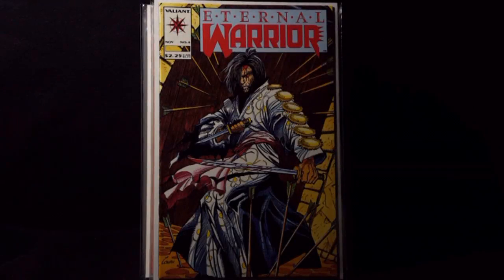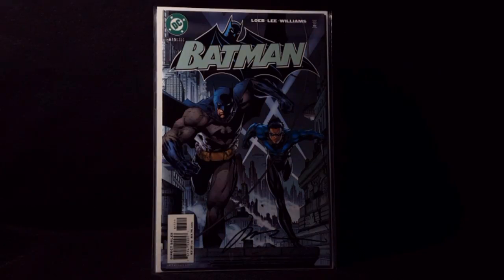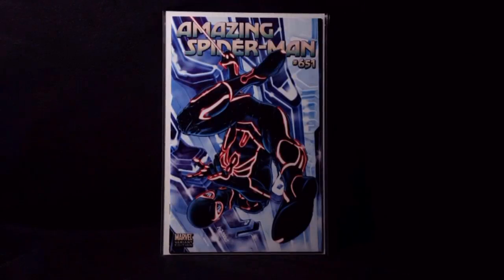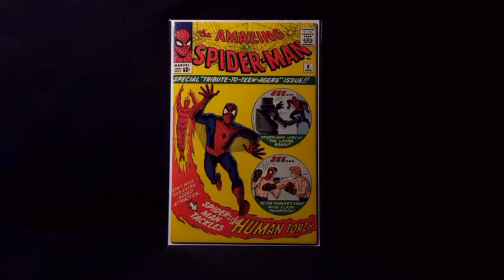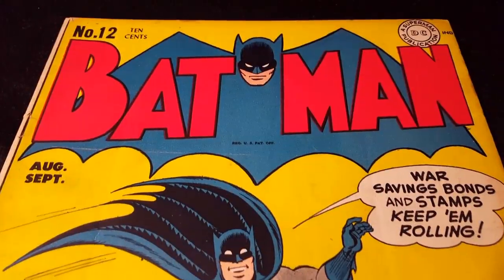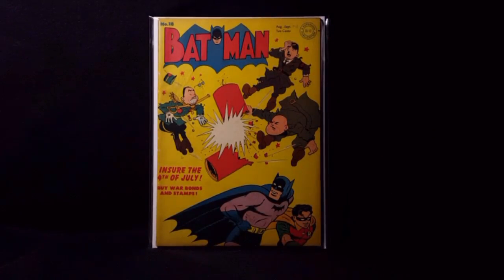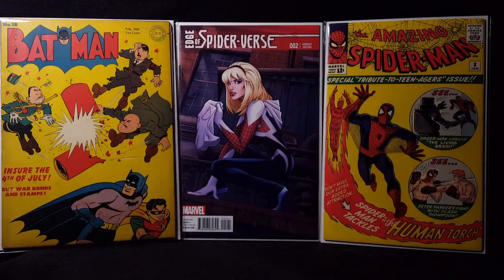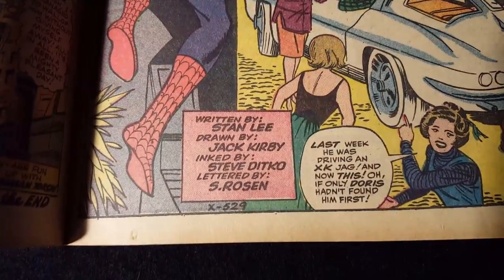HTF VARIANTS - WWII GOLD!! Comic Book Pick Ups #91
Hard to find modern variants, WWII golden age comics and everything in between!! I always appreciate it!

*sweet Batman books* is the ultra secret code phrase to all the die hard LKDC fans out there. Happy collecting my friends!
-Jon
LeeKirbyDitkoComics